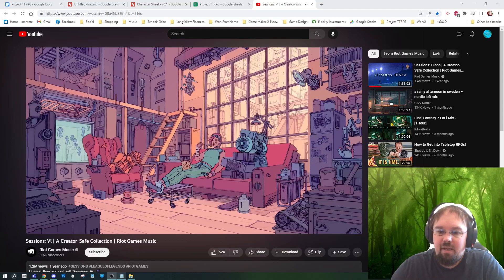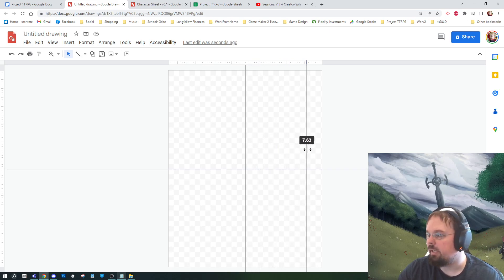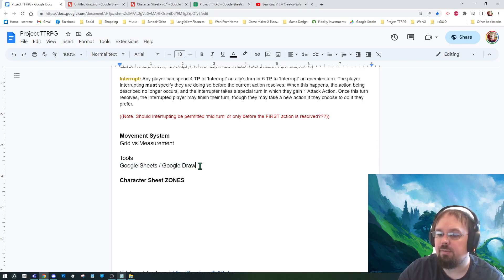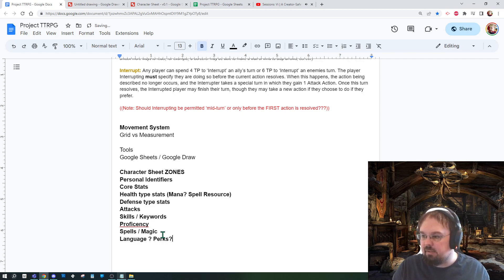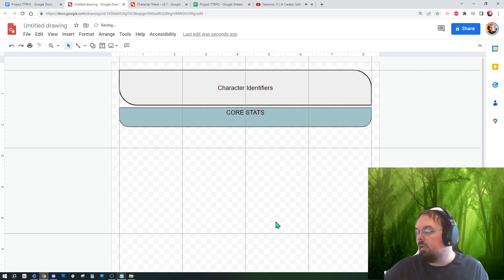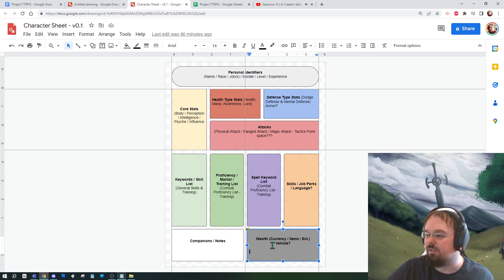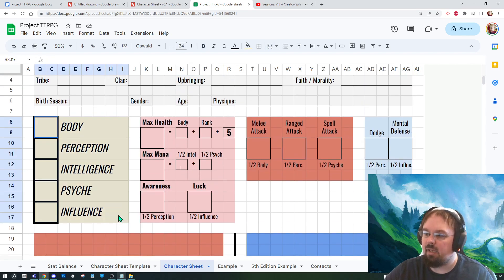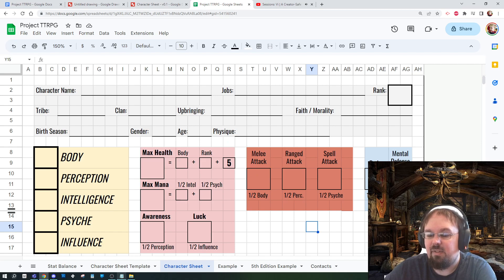Project TTRPG - Episode 7 - Character Sheet Tutorial - THE BASICS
This is a video series that covers the design process of creating a tabletop role-playing game from inception to finish. If the project grows, so too will this description!

If you have questions or want me to cover a specific topic, feel encouraged to fill out my quiz